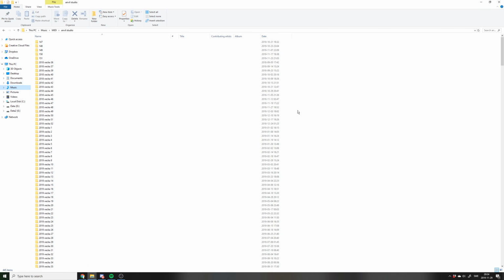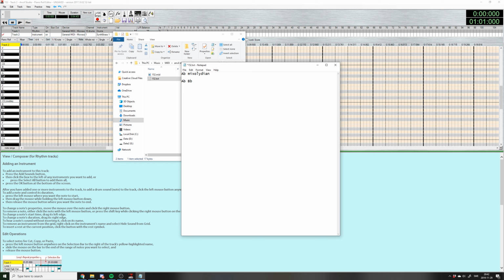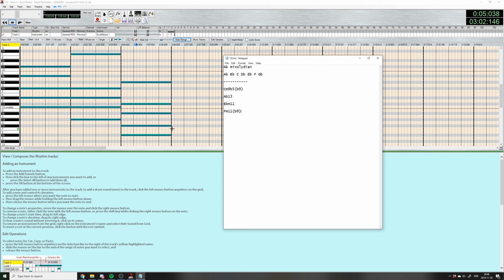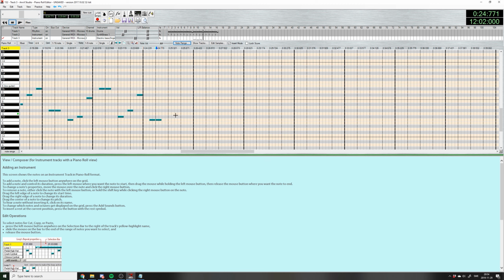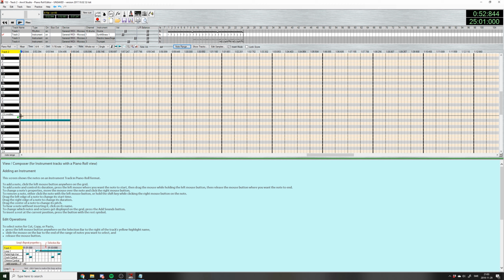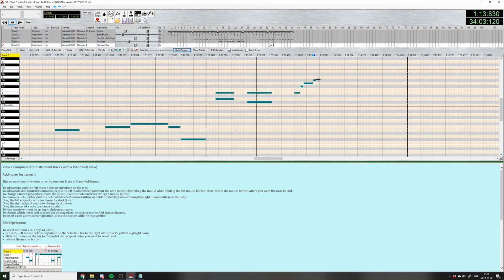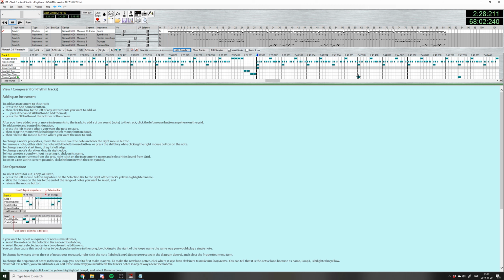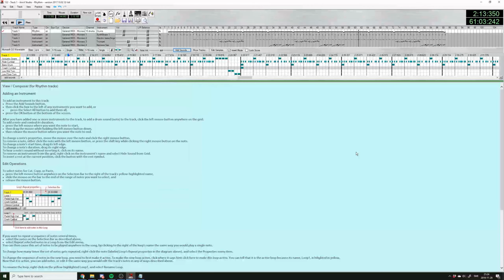How I compose a piece of music, Version 2, HD Remaster